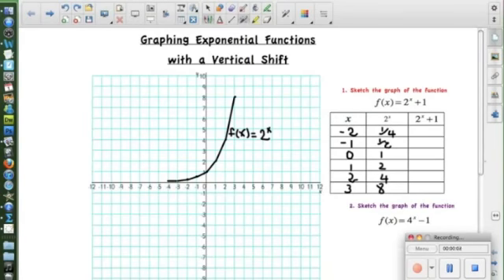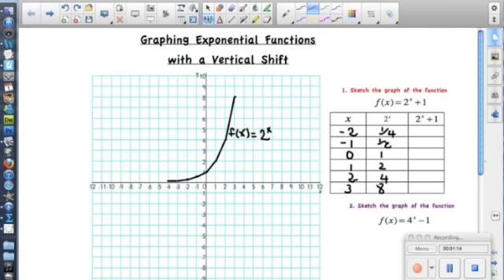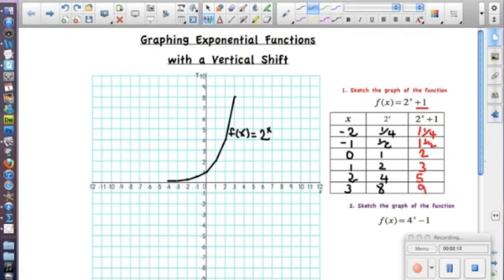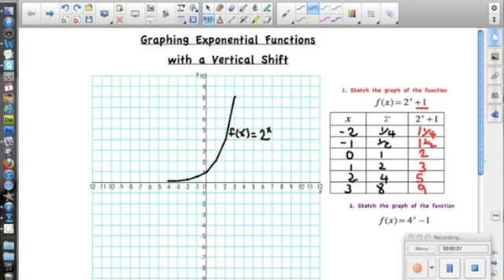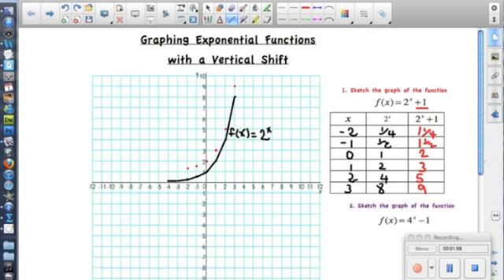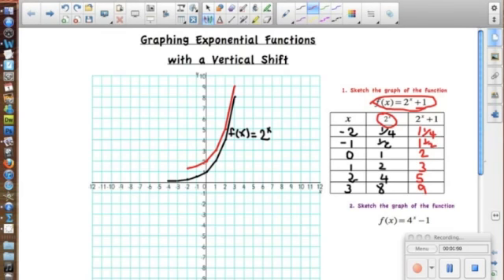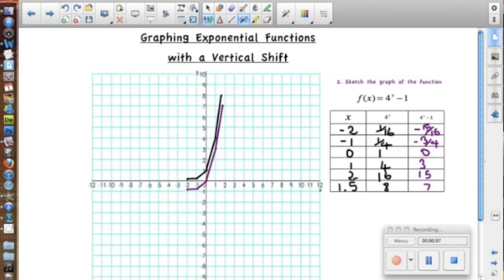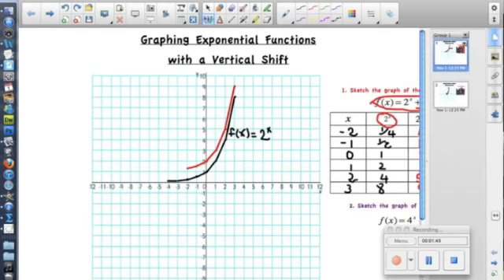Sketching Exponential Functions with a Vertical Shift